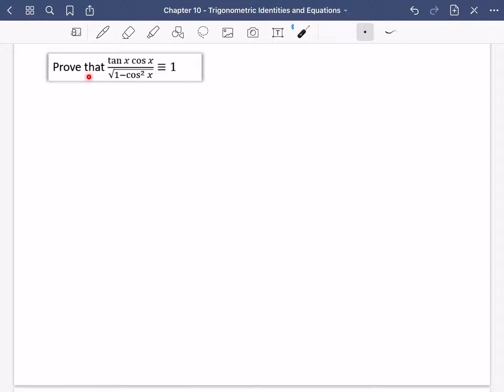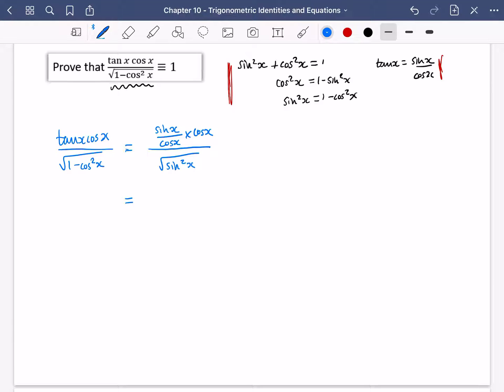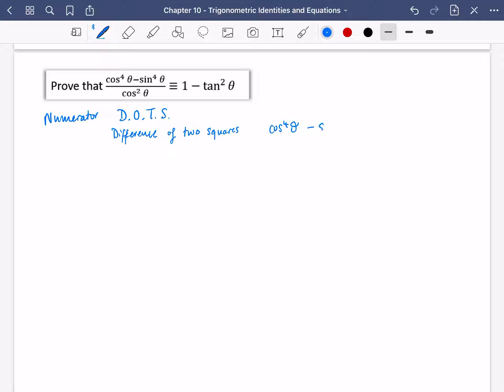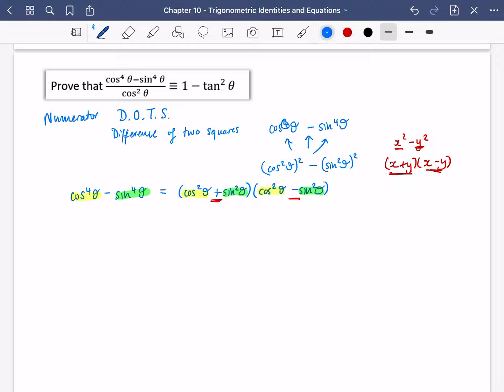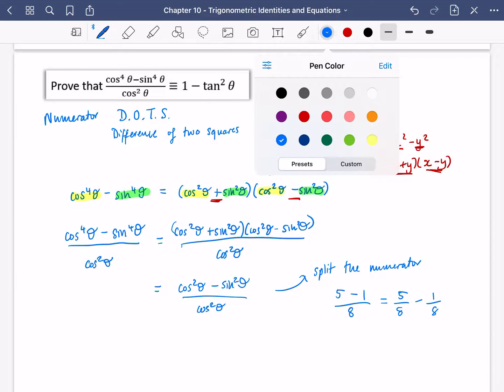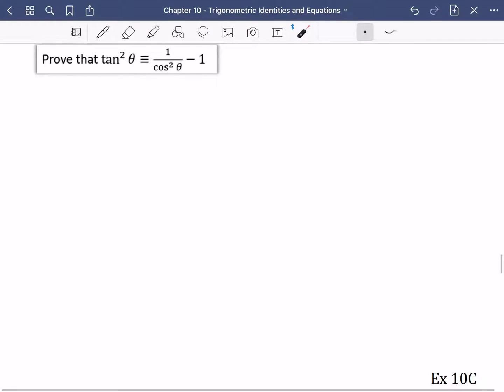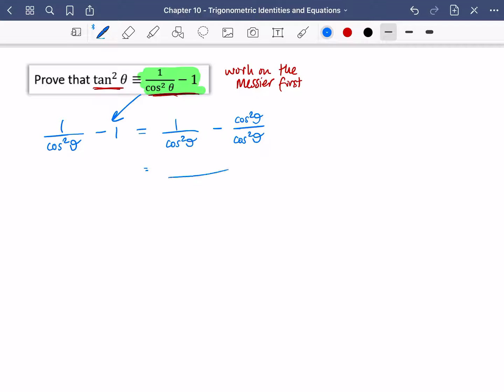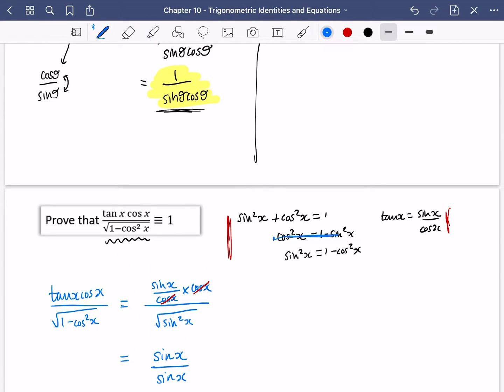Trigonometric Identities & Equations 10 • Proving Identities pt.2 • P1 Ex10C • 🚀